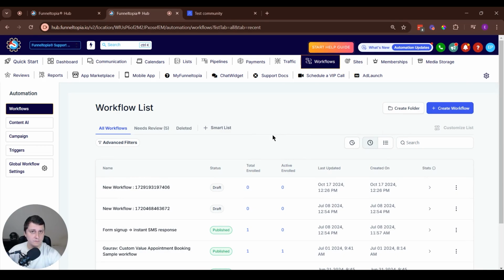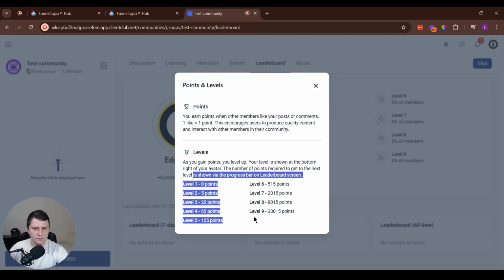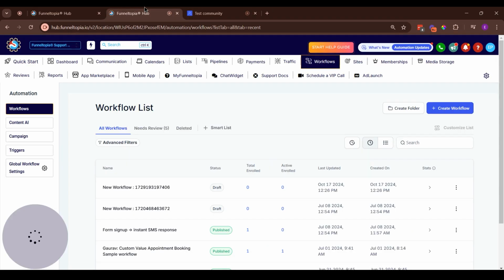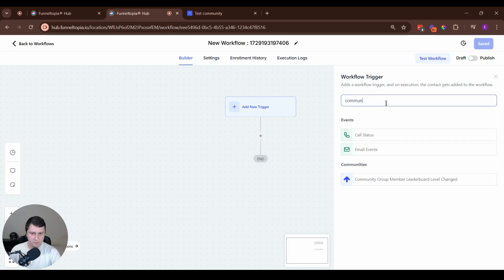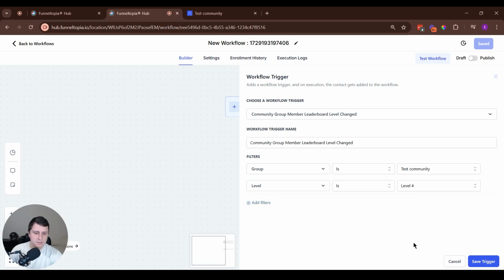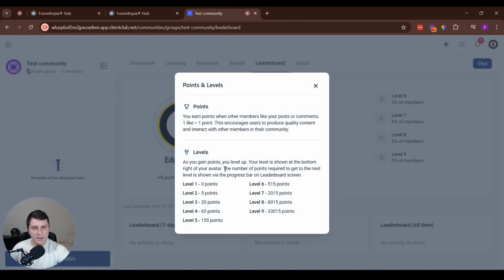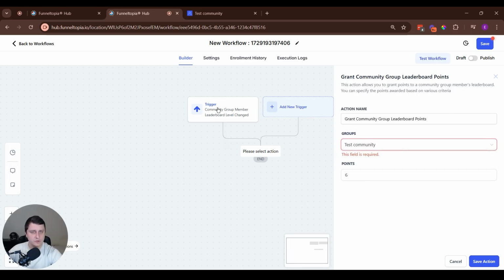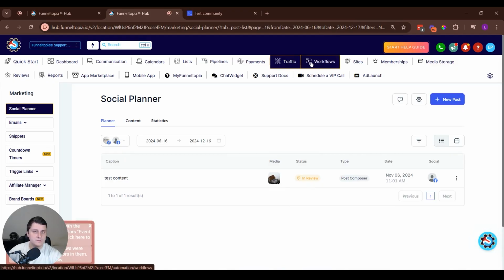Gamification Triggers Actions in Funneltopia Communities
Funneltopia just dropped a powerful update for community gamification! You can now create workflows triggered by leaderboard level changes and even grant points automatically through custom actions. That means more control, better engagement, and smarter automation in your community setup. Watch to see how to use both the new trigger and action.

What’s Covered:
✔ How community gamification works (points, levels, leaderboards)
✔ New workflow trigger: “Community Group Leaderboard Level Change”
✔ Use cases for rewarding members when they reach new levels
✔ New workflow action: “Grant Community Group Leaderboard Points”
✔ Creative ways to gamify purchases, contributions, and other behaviors